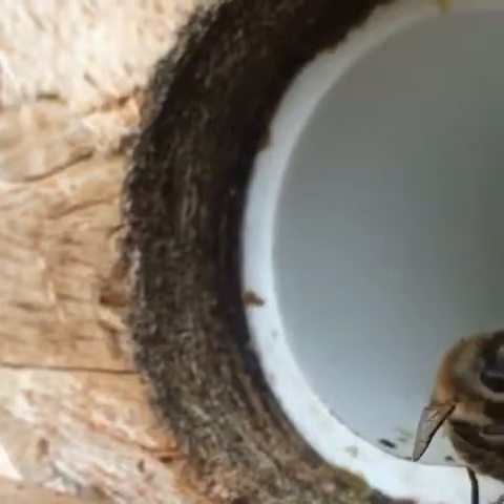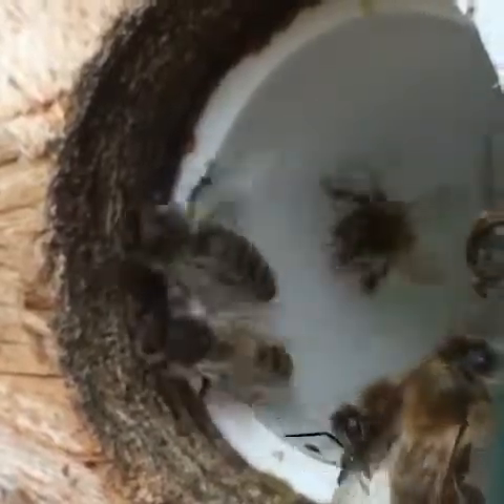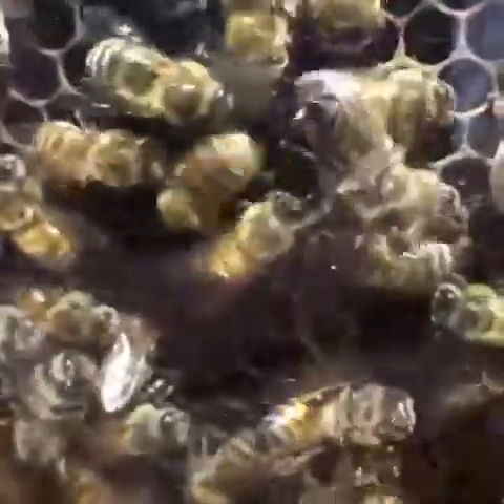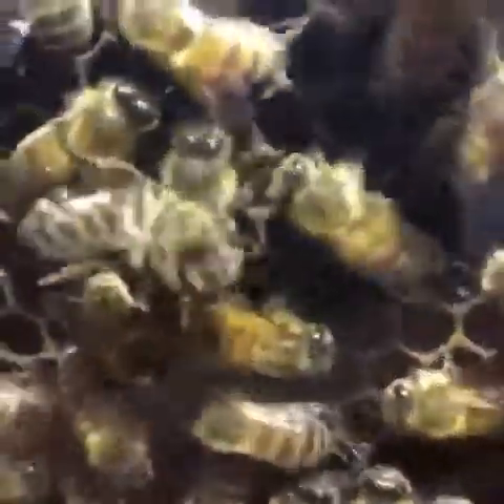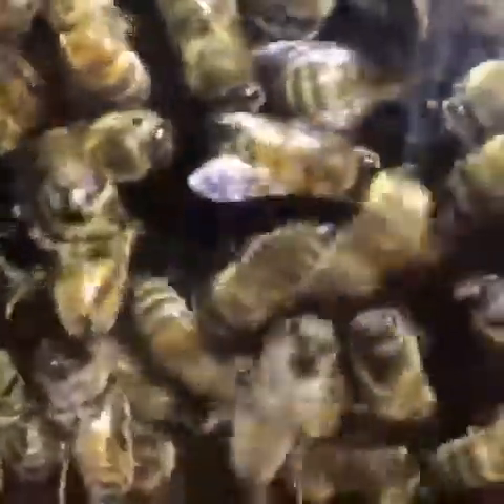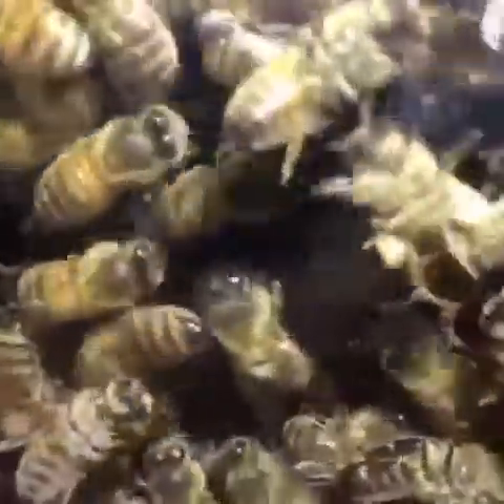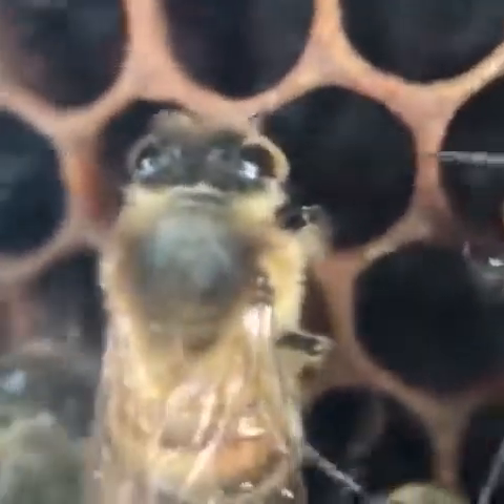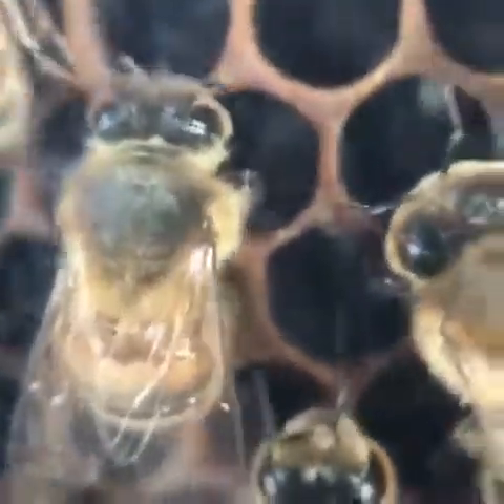Waggle Dance in the Spring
Honey bee foragers communicate the direction, distance, and type of floral source to the other bees by a waggle dance in the shape of a figure 8.